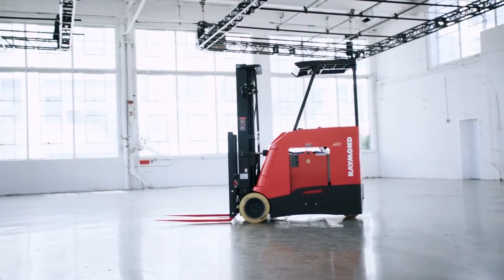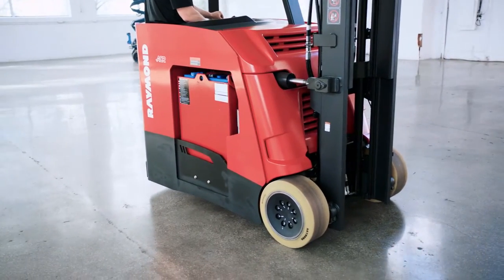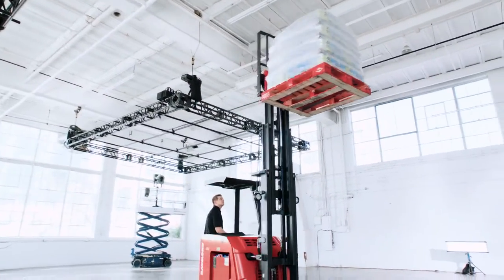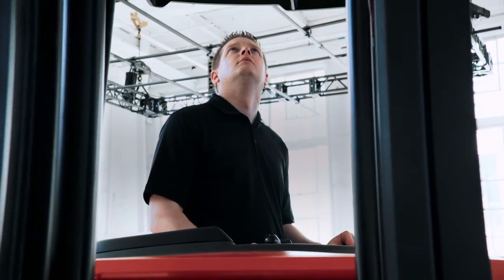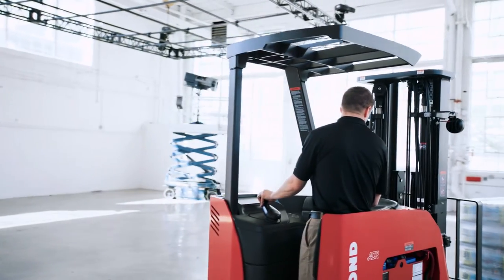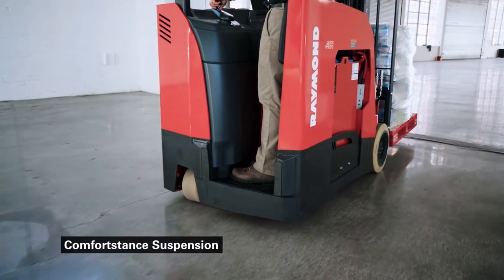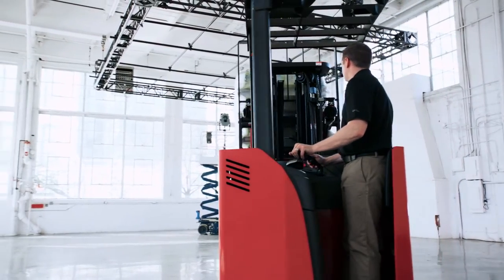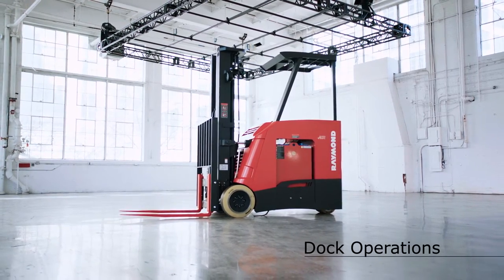Raymond 4250 Stand Up Forklift: Engineered For The Long Haul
The Raymond 4250 stand up forklift delivers superior visibility, exceptional ergonomics and unmatched efficiency, making it the best performing counterbalance forklift in the industry. Engineered with exclusive features and technologies, this multi-purpose electric lift truck will help you run a faster and smoother operation while increasing operator confidence and lowering your total cost of ownership. Ideal for jobs that require maneuverability – like dock operations, transport, put away or supplying rack vehicles – each stand up forklift is designed to work alone or with other systems as part of a total material handling solution.